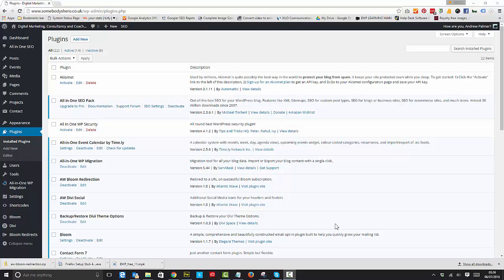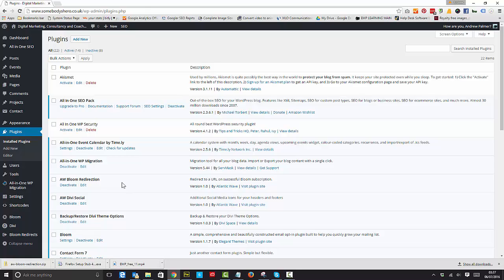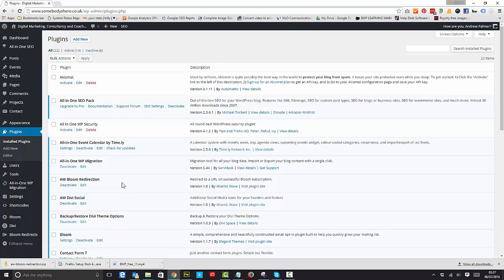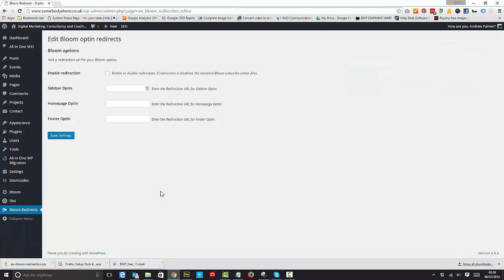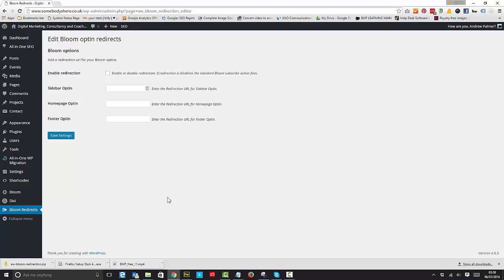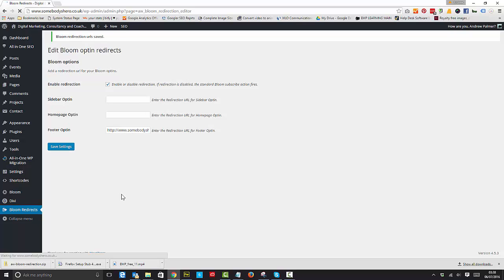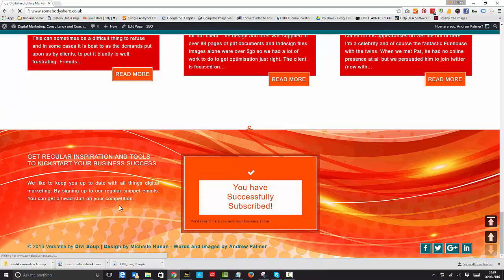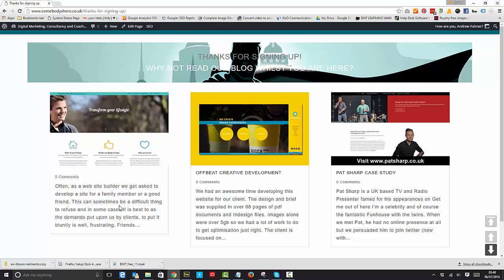Bloom Redirection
A great plugin that redirects bloom to a page or url of your choice - its great for continuing the sales process without having to configure your email system to redirect the users to a page after sign up.